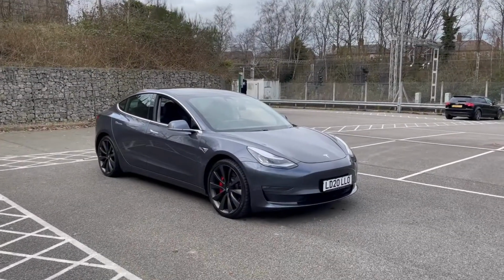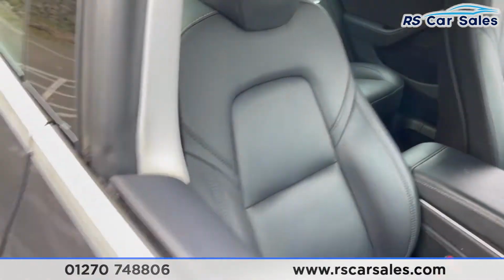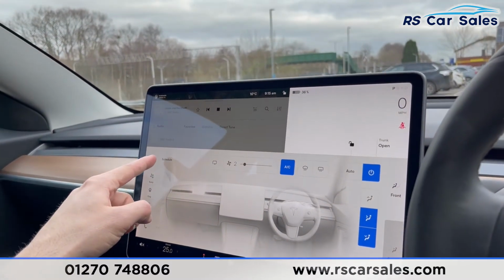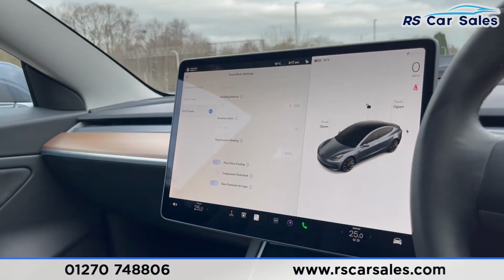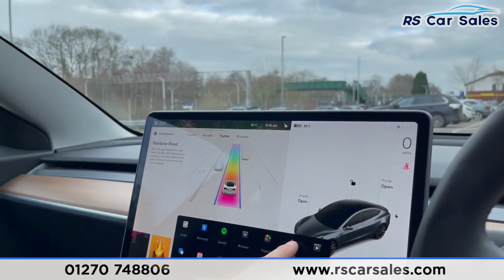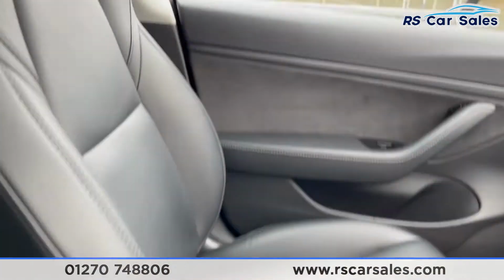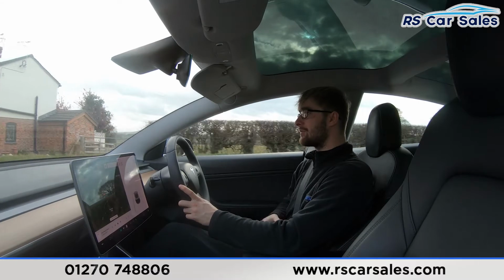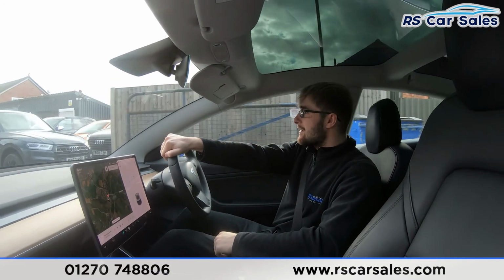TESLA Model 3 PERFORMANCE | Rs Car Sales LD20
Tesla Warranty 2024 + Glass Roof + 20s, Navigation + Rear Camera , Heated Seats , Adaptive Cruise Control, Free Next Day Nationwide Delivery

Tesla Warranty Until March 2024 / Glass Roof With Infrared + Ultraviolet Protection / Unmarked 20" Alloys / Performance Brakes With Red Calipers / Carbon Fibre Rear Spoiler / Track Mode / Top Speed Increase To 162mph / Wall Adapter & Charge Cable Present / Midnight Silver Metallic Exterior Paintwork / Premium Interior Package With Wooden Trim & Black Leather Seats / 15" Touchscreen Centre Console / Premium Audio System / Navigation / Rear Camera With Front + Rear Sensors & Side Camera Views / Heated Front + Rear Seats / Bluetooth Phone + Media / In-Car Internet Streaming, Music & Media / Internet Browser / Centre Console Storage / Base Auto Pilot With Auto Steer / Lane Assist / Adaptive Cruise Control / Auto High Beam Assist / Blind Spot Monitoring / Collision Avoidance Assist / Power Adjustable Front Seats / Power Fold Mirrors This Car Could Be Sat On Your Driveway Tomorrow Morning - Free Next Day Nationwide delivery available - HD video walk round + Video test drive for all cars on our website - Multi Award winning dealer - HPI Clear - Part Exchange Always Welcome - Low Rate Finance Available - Credit and Debit card facilities - We can tax the car on your behalf ready to drive away - Extended Warranties Available - View our website for many more images.